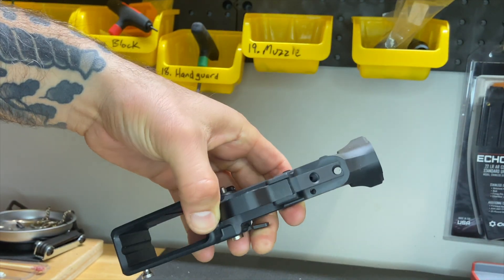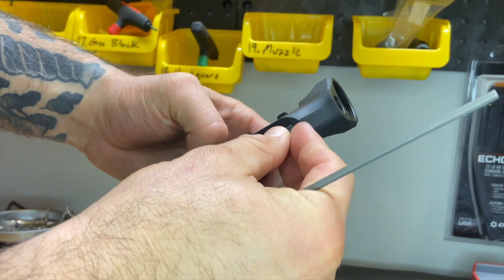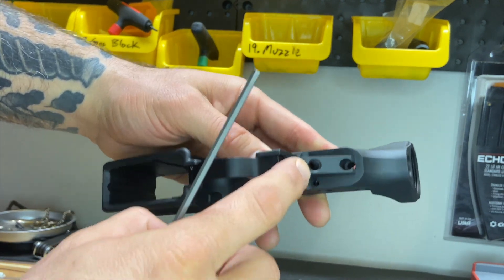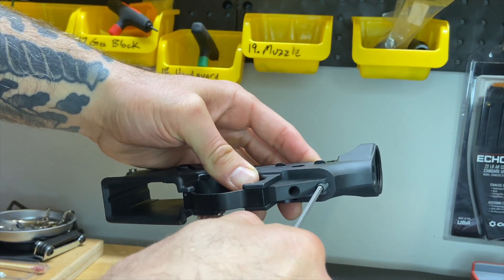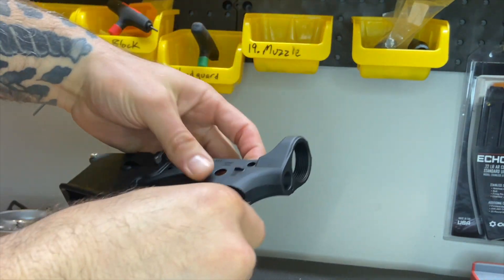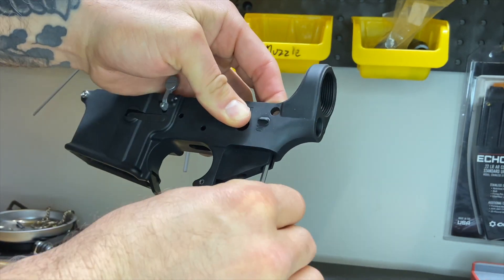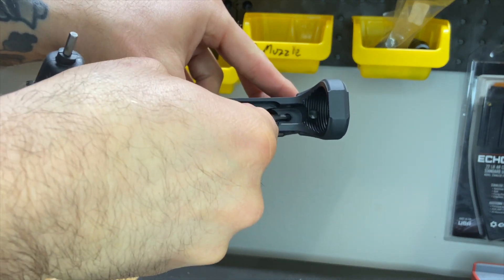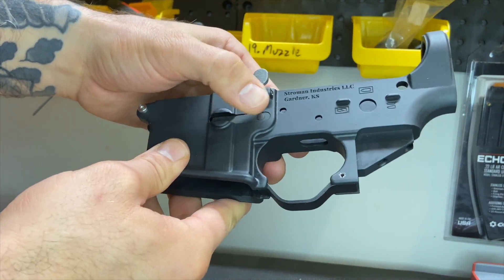Step 5 Tension Screw - Build your AR15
Not all lowers have tension screws, but Sentinel Arms by Stroman Industries LLC do!
sentinelarms.us